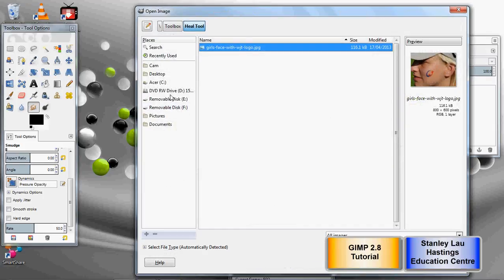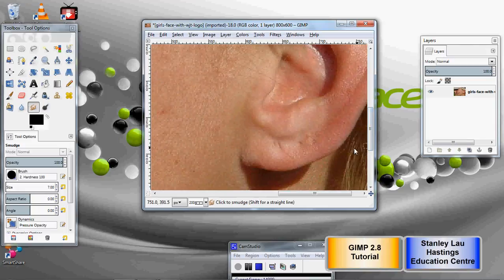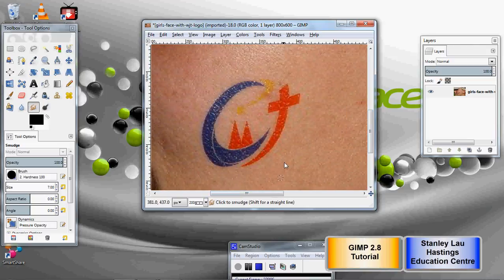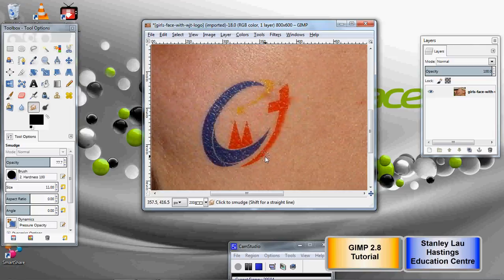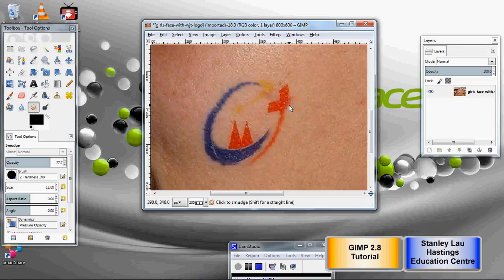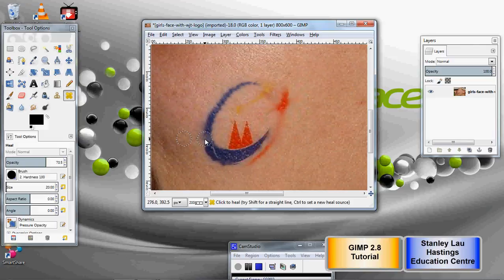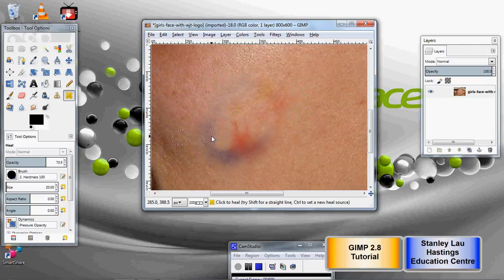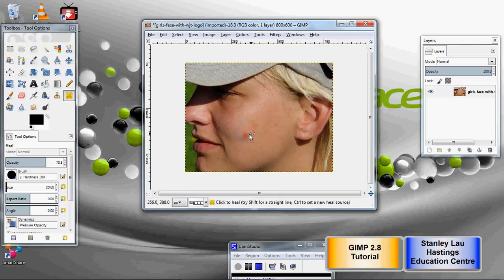Gimp Toolbox page 56 Smudge Tool